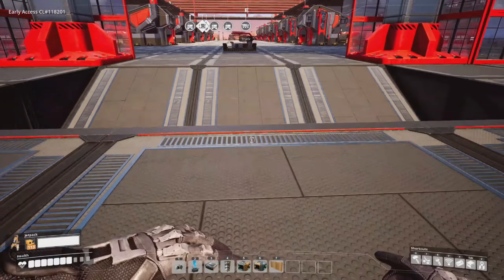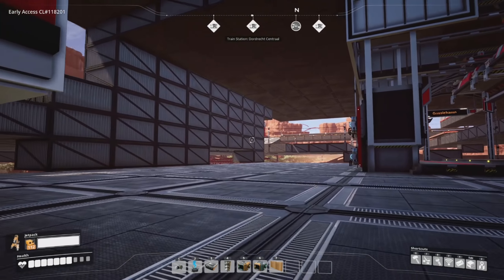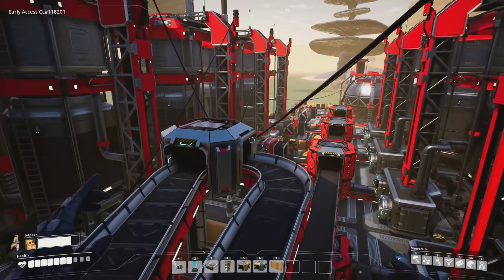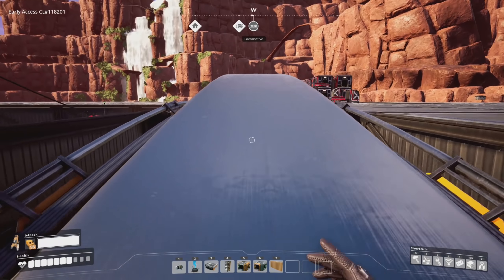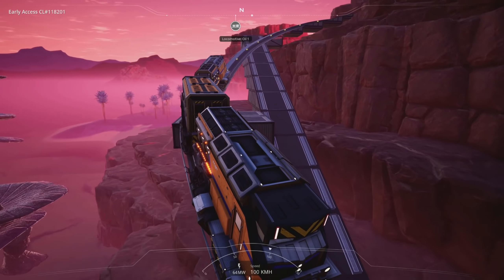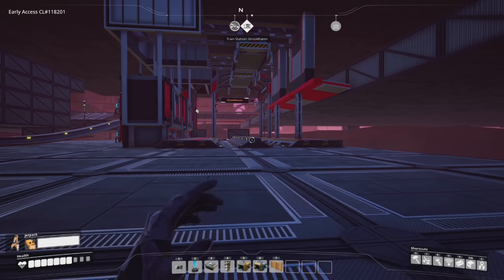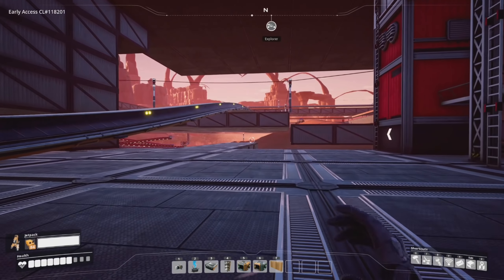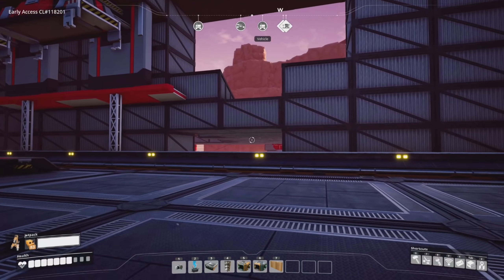Moving the Train Stations! Satisfactory Update 3 Ep 37 | Z1 Gaming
Lets Get Social ?!!